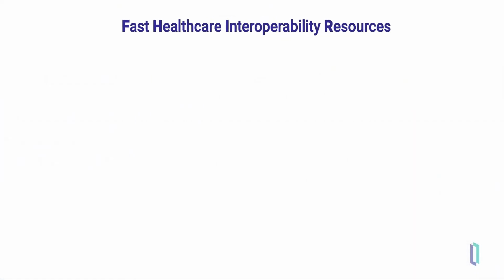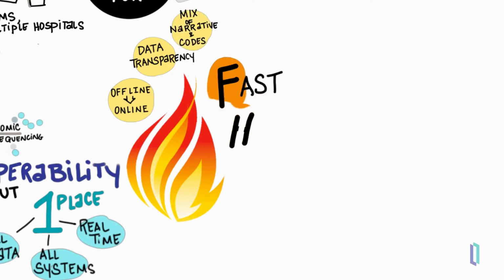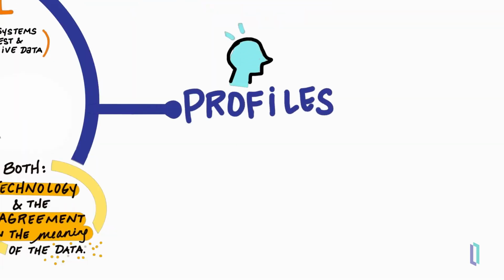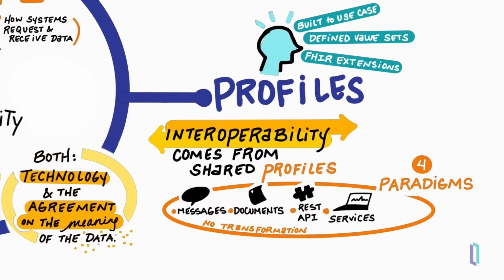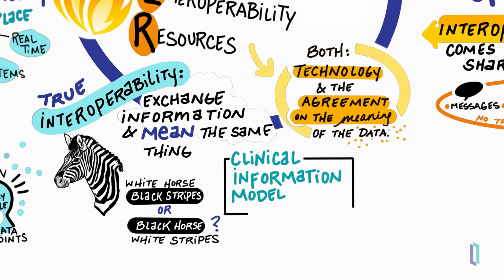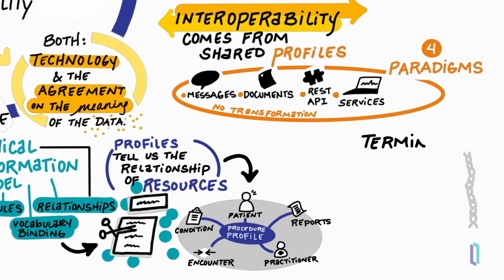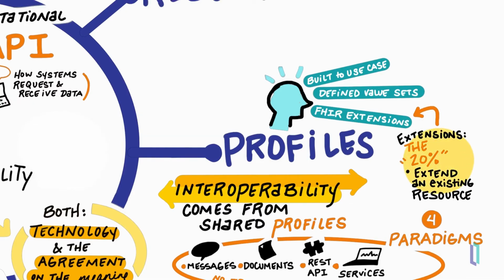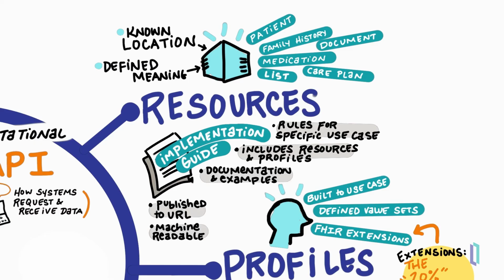HL7 FHIR What is it, Really